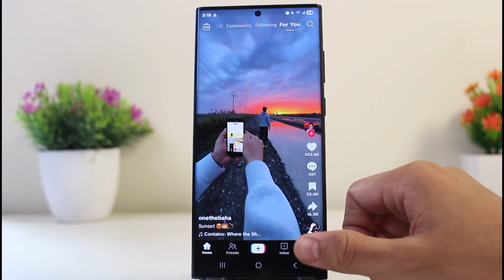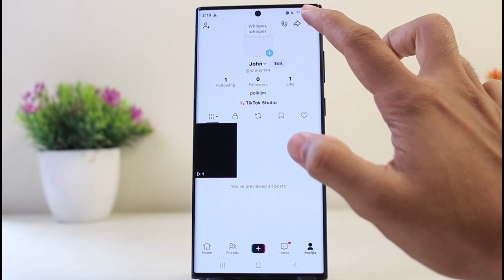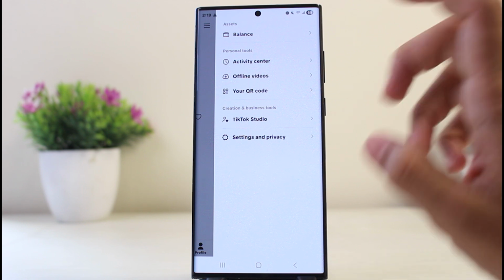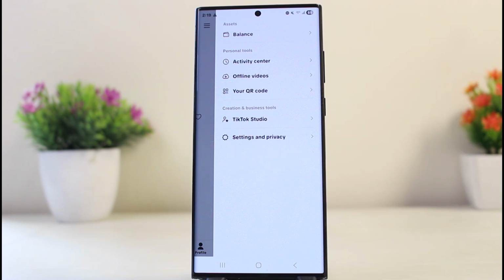How to Fix TikTok Shop Order Not Processing 2026 (Complete Fix Guide)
Is your TikTok Shop order stuck on processing or not moving forward? In this step-by-step tutorial, you'll learn how to fix TikTok Shop Order Not Processing issues in 2026. This guide covers the most common causes, including payment problems, order verification, app issues, and account-related delays, so you can complete your purchase successfully.

In this video, we'll show you how to check your payment method, confirm your order status, update the TikTok app, refresh your internet connection, review your shipping information, clear the app cache, and contact the seller or TikTok Shop support if necessary. Whether you're using TikTok on Android, iPhone, or another supported device, these solutions can help resolve order processing problems.

You'll also discover useful TikTok Shop troubleshooting tips, including checking for payment verification, monitoring order updates, avoiding duplicate orders, understanding processing times, and managing your purchase history. Knowing what can delay an order will help you resolve issues faster and enjoy a smoother shopping experience.

By the end of this video, you'll know exactly how to fix TikTok Shop Order Not Processing problems in 2026 and complete your purchase with confidence.